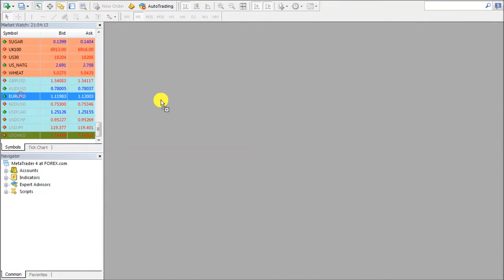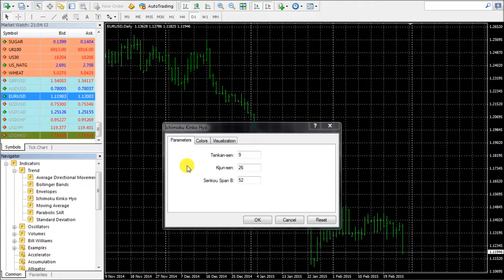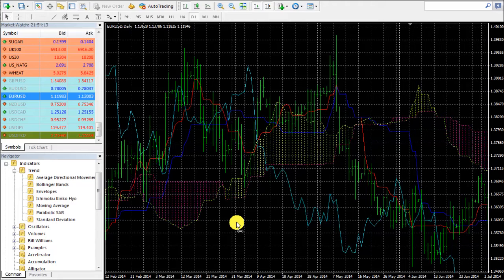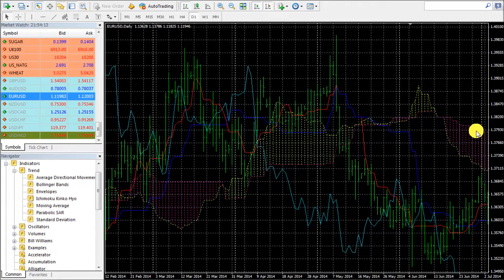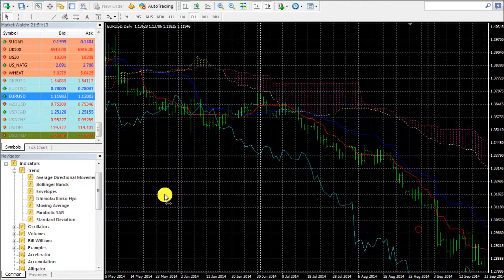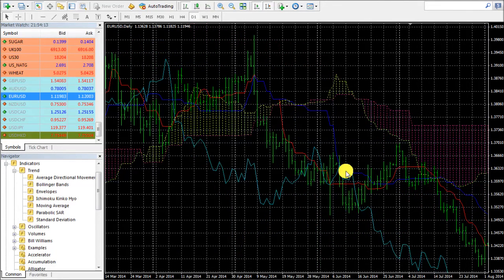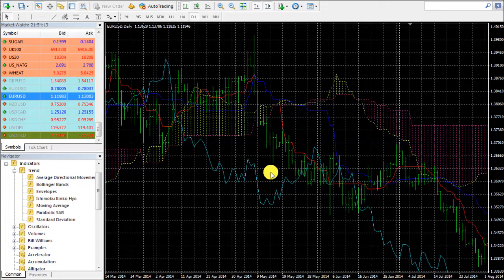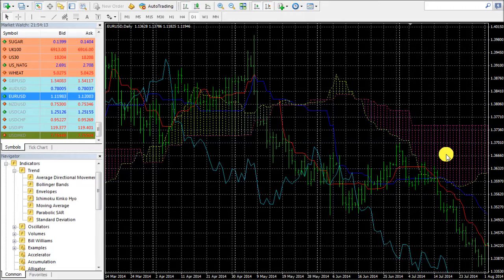Trading Indicators - Ichimoku Kinko Hyo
Forex-Online-Course.com